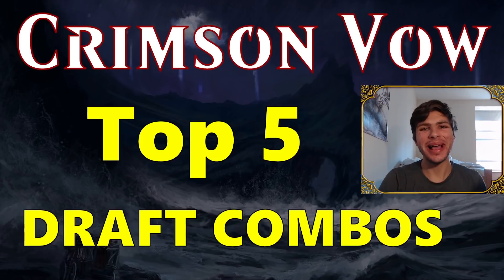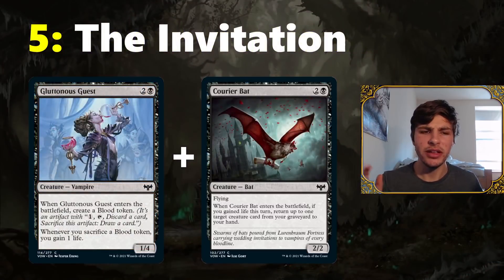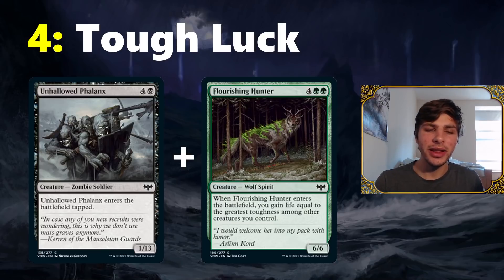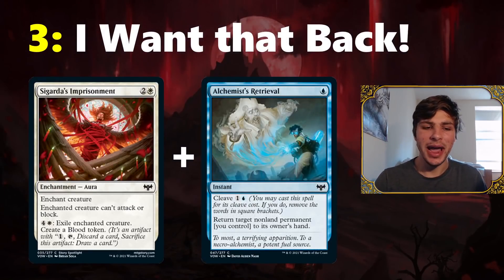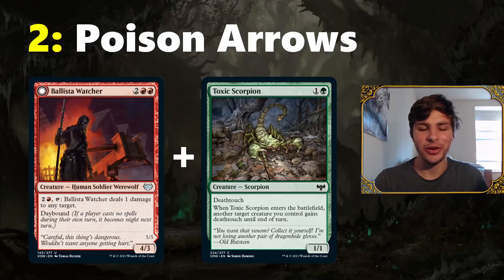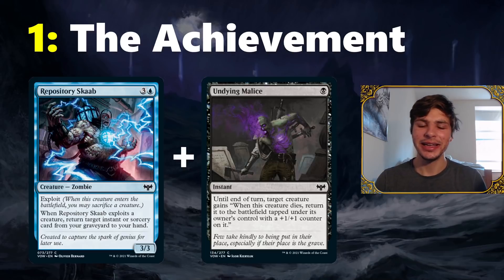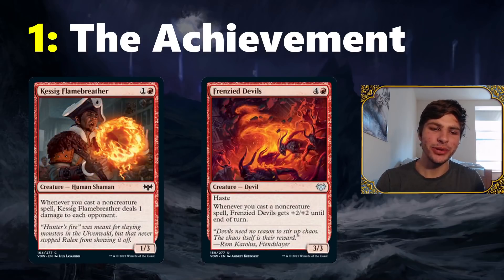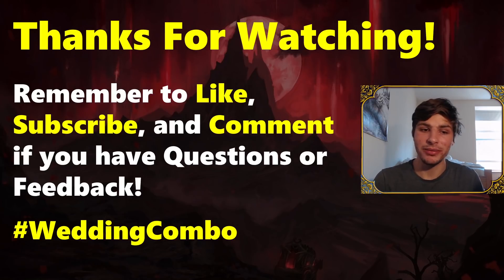CRIMSON VOW TOP 5 DRAFT COMBOS!!!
Welcome to a Crimson Vow Draft Guide! In this Crimson Vow Draft Guide I discuss the Top 5 Combos available in Crimson Vow using only Commons and Uncommons!  By being aware of these powerful synergies, you can turn your good decks into great ones and increase your win rate! This is a fantastic resource to use before you dive into your Prerelease or play your first Crimson Vow Draft, as it will help you navigate your drafts and prioritize these synergy pieces! Feel free to discuss any of the combos in the comments and I will gladly respond with my thoughts or answers!

To give back to the channel directly, gain access to my Crimson Vow Tier List, and help me continue producing high quality content, look into becoming an official Patron

If you'd like to make a contribution to my channel, you can do so via Paypal

If you want to discuss all things Magic and Crimson Vow, be sure to join the NicolaiBolas Community Discord server

If you are looking for Limited content in written form, be sure to read my articles